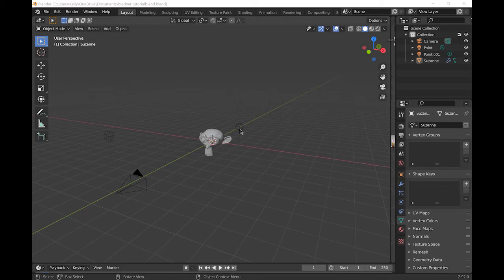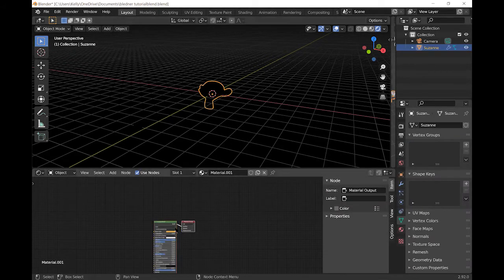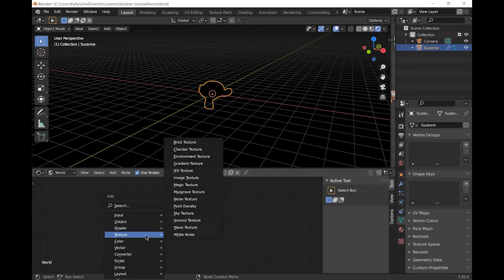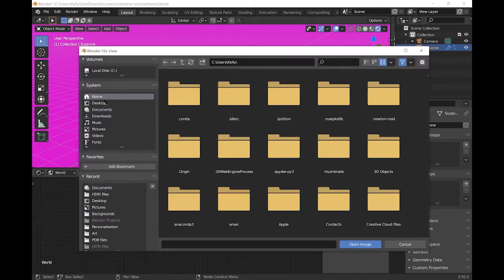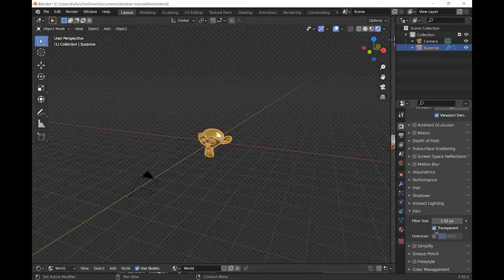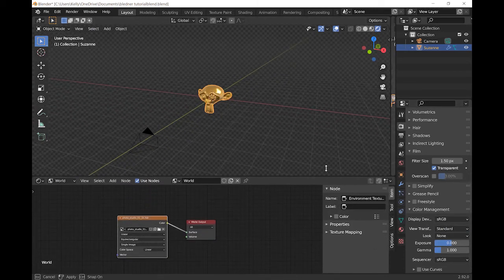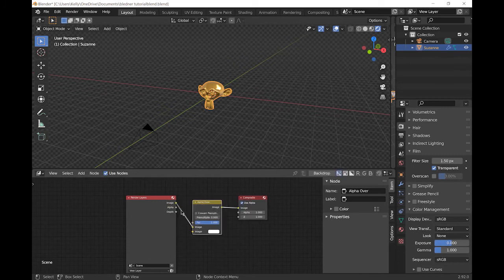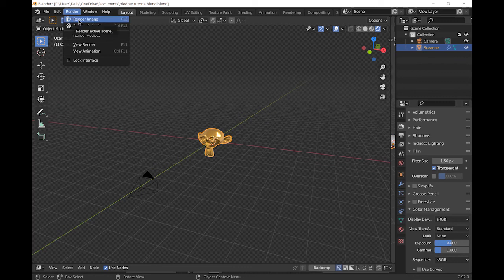Blender for Science Part 2: Lighting and Background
In this video, we will cover how to add studio lighting to your scene using a HDRI file (found and how to add a plain white background to your image.